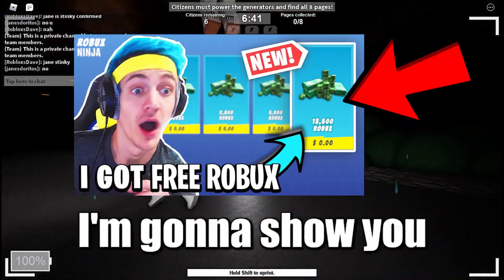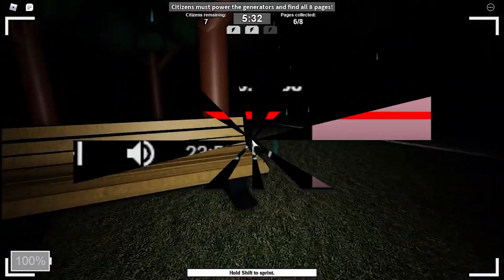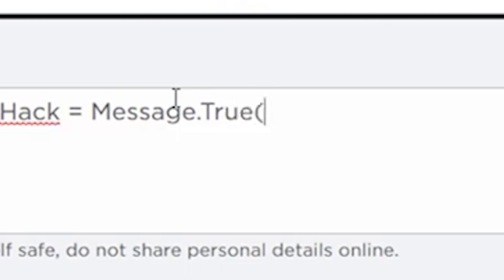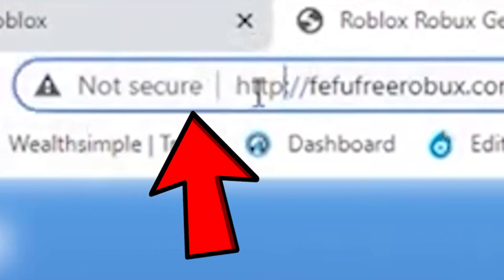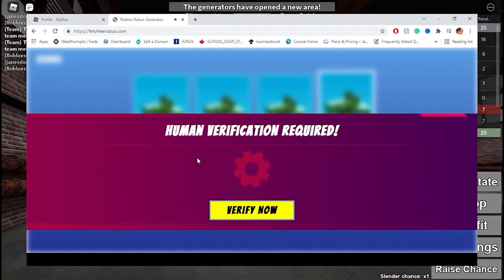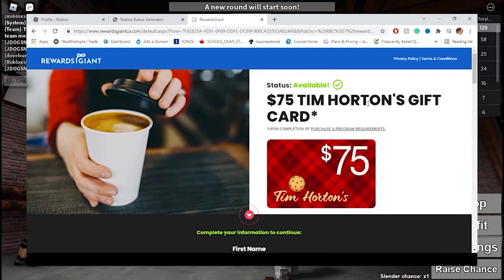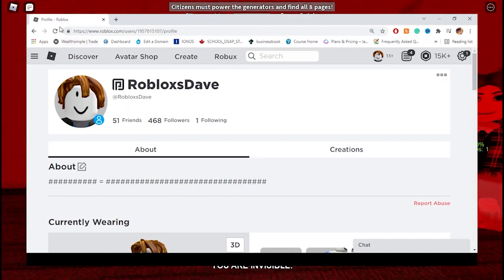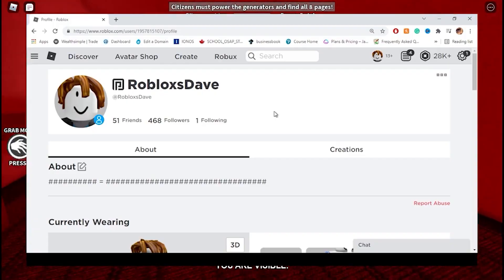Watch this video if you actually want free Robux. (how to get free robux)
If you want free robux you WILL watch this video, or else you simply do not want free robux. This video demonstrates how YOU can get FREE robux in February 2022. No other video teaches you how to get free robux in 2022 unlike this one. If you seriously want to learn how to get free robux in 2022, just watch the entire video and you will learn how to get free robux. By the end of this video you will know how to get your own free robux, so just make sure to watch till the end and enjoy the free robux :)

2. Like the video
3. Comment your name 5 times
4. Prove that the video worked for you

MAKE SURE TO WATCH ENTIRE VIDEO AND FOLLOW THE STEPS

Usually, robux generators don't work, which is free, but this one is an exception. This generator actually generates free robux in 2022.